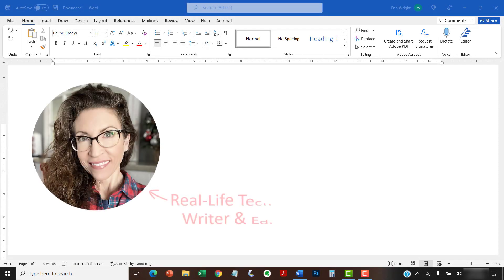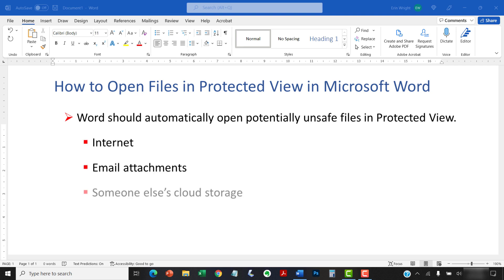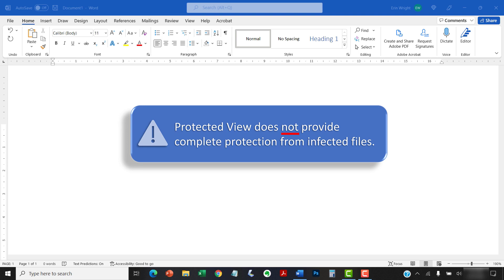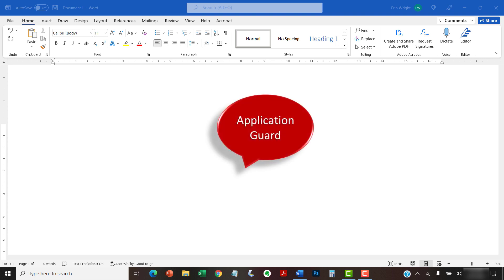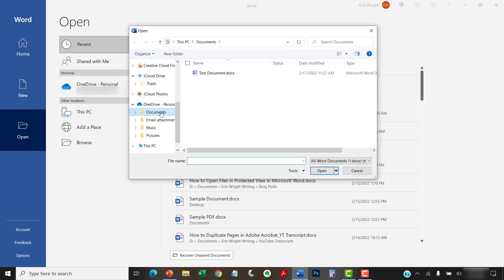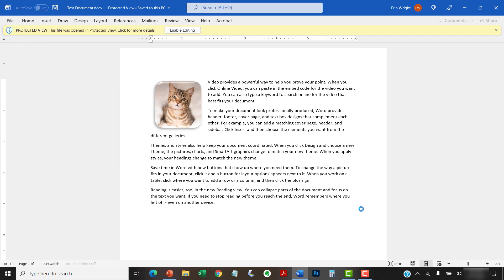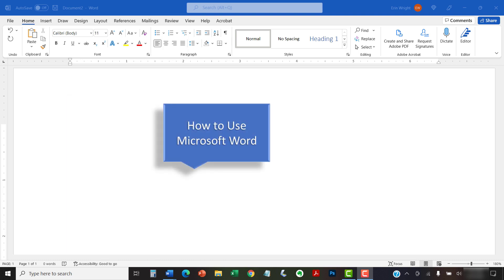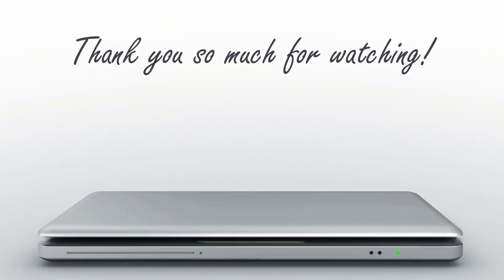How to Open Files in Protected View in Microsoft Word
Learn how to open files in Protected View in Microsoft Word. Protected View potentially protects you from viruses and malware.

These steps apply to Word for Microsoft 365, Word 2021, Word 2019, Word 2016, and Word 2013.

Chapters:
00:00 Introduction
02:01 How to Open Files in Protected View
03:27 Conclusion